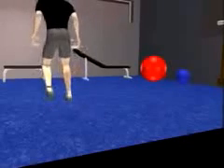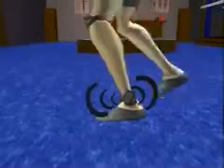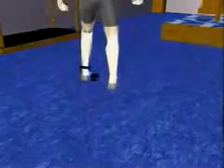Sensastep by Instep USA - How It Works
2012 POPULAR SCIENCE INVENTION AWARD WINNER - FEATURED IN JUNE 2012 ISSUE

Introducing the Revolutionary Sensastep® System

For Use by Patients with:

Amputations
Neuropathy
Orthopedic injury
Impaired Proprioception
The Sensastep® System

The Sensastep® System is a self-contained footstep monitoring device which informs the patient by way of an extraneural pathway when a threshold of pressure is attained.

The Patented Sensastep® System consists of:

- A flexible foam insole, (material is ISO compliant for hospital use), which can be trimmed to fit the sole, and can be reversed for left or right applications.
- A small transmitter module, which can be strapped around the ankle.
- A lightweight receiver module, which is worn behind the ear.
- A separate transmitter/receiver module with computer USB connection, for use by a therapist/clinician, which graphically displays the user's gait pattern using InStep software.
- Transmitter and receiver modules are powered by a rechargeable battery, which provides a minimum of 24 hours of continuous use
-Automatic shutoff after 30 minutes of inactivity

The system:

-Provides a possible alternative to amputation for patients with tibial nerve damage and resulting insensate lower limb
-Is easily incorporated into existing prosthetic
-Can be used in gait and exercise therapy for diabetic neuropathy, certain balance disorders and orthopedic post-operative use.

USPTO Patent Nos.    : 7191644, 7526954

WIPO Publication No. : WO/2008/083402